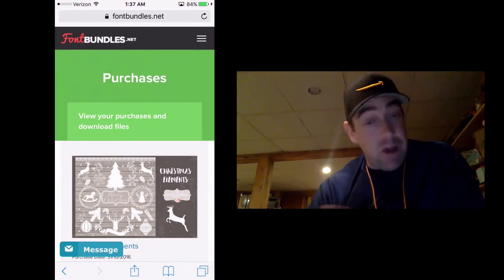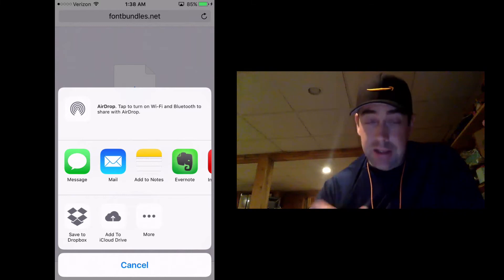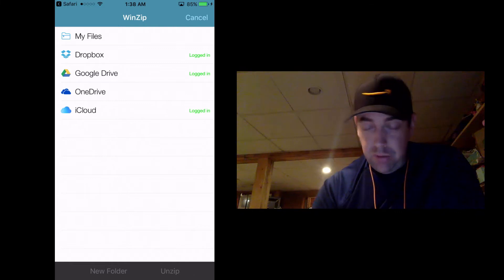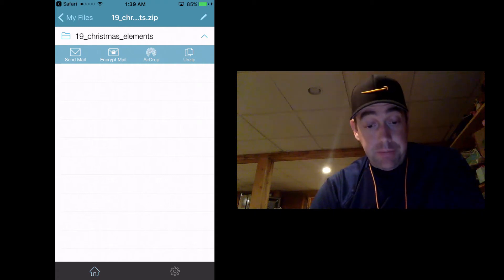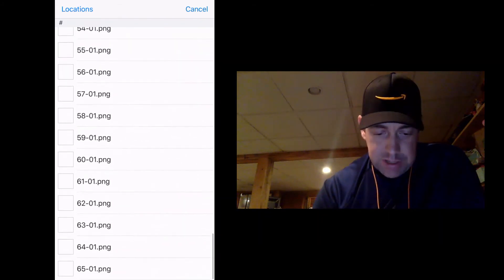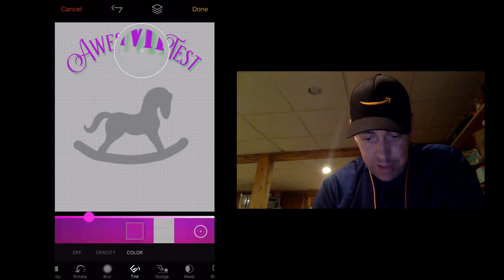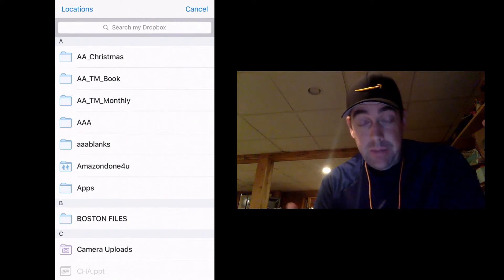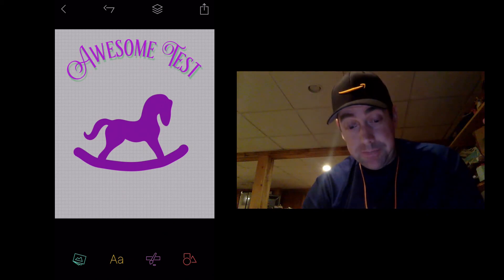Mobile designing for Merch By Amazon using Over - Importing Images (8/10)